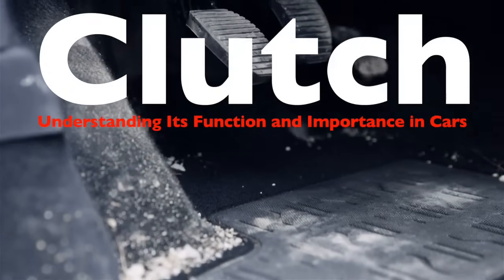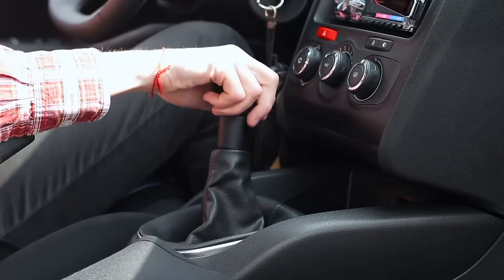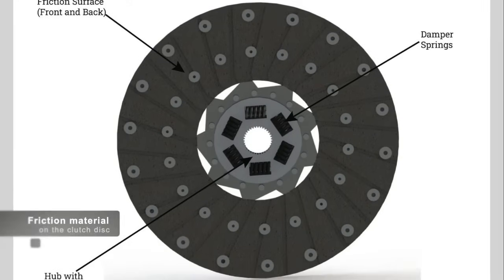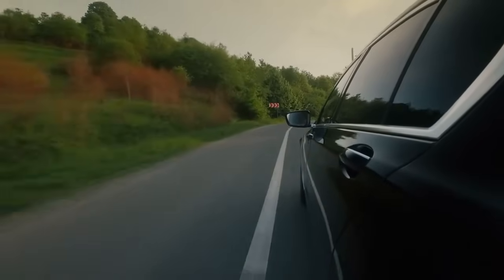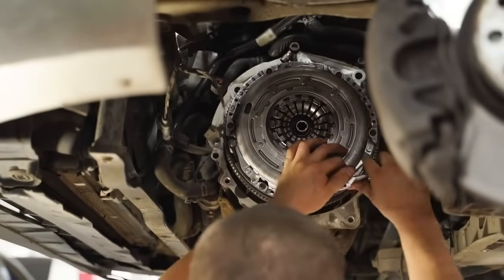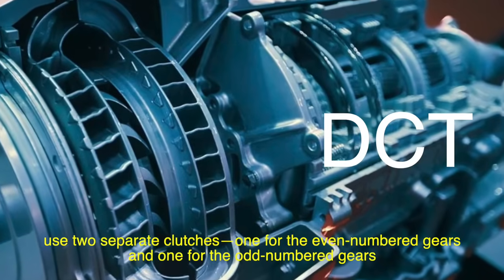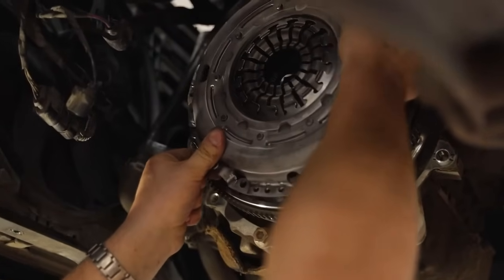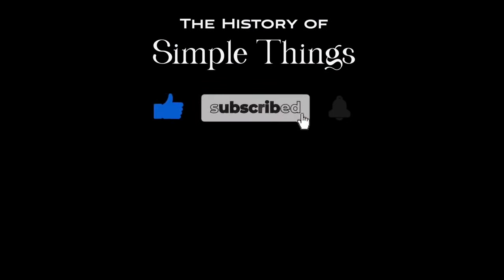How Does a Car Clutch Work? | 1.1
In this video, we take an in-depth look at one of the most crucial components in a manual transmission vehicle: the clutch. Understanding how a clutch works is essential for any driver, especially those who prefer the control and engagement of a manual gearbox. We’ll cover everything from the basic function of the clutch to the different types of clutches and common issues like clutch slip.

Whether you're new to driving or a seasoned car enthusiast, this video will give you a comprehensive understanding of how the clutch contributes to your car's performance.

Timestamps:
00:16 - Introduction: What is a Clutch?
01:18 - The Basic Function of a Car Clutch
02:11 - Key Components of the Clutch System and How it Works
3:06 - Common Clutch Issues: Clutch Slip and More
5:00 - Types of Clutches: Single-Plate vs. Multi-Plate
6:47 - The Clutch in Modern Cars: Manual vs. Automatic Transmissions
8:35 - Conclusion: Why the Clutch Matters